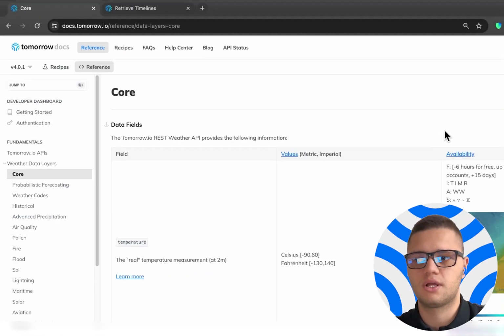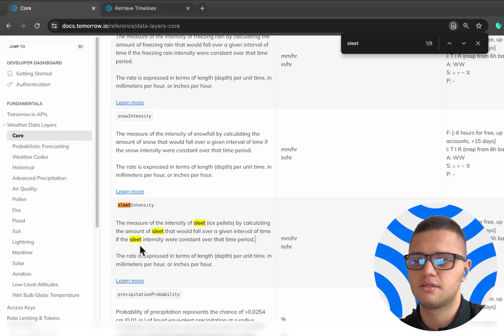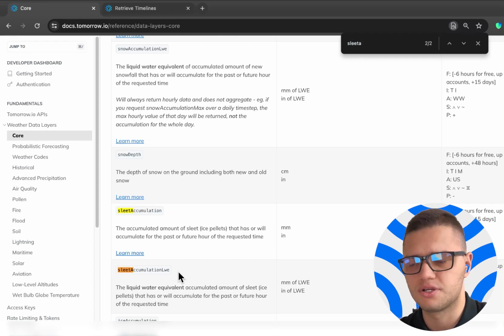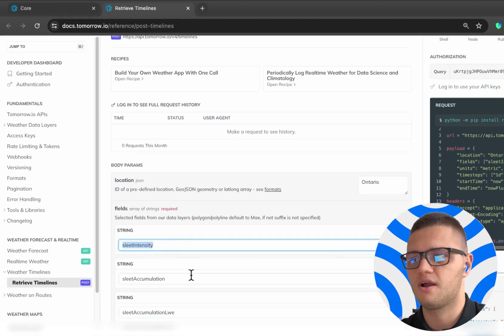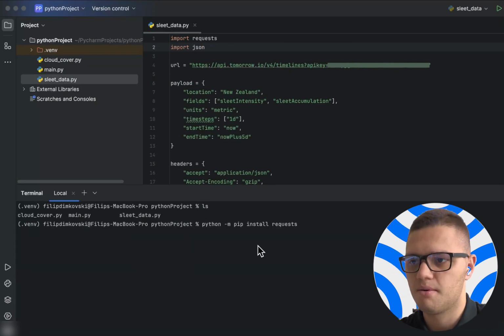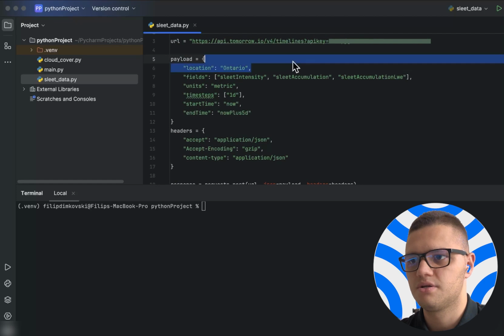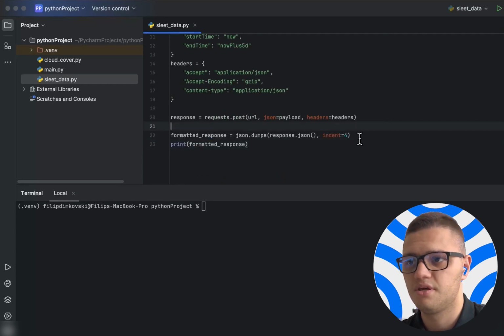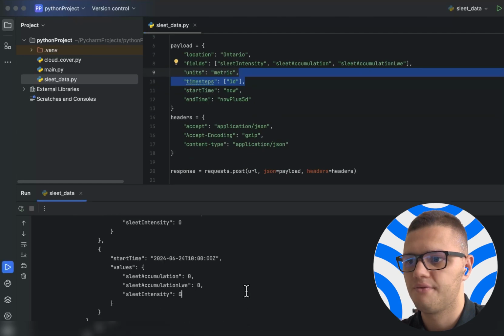How to Get Sleet Data?